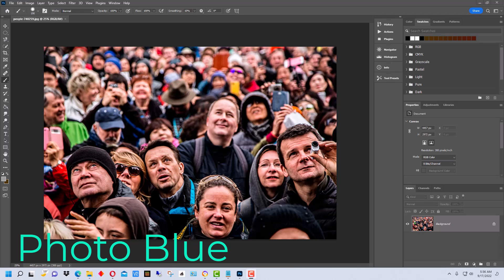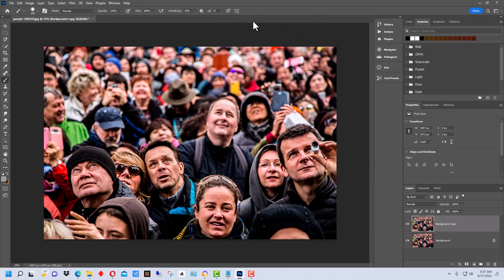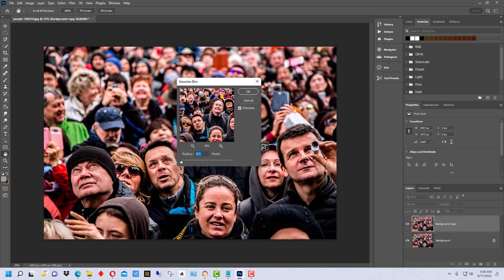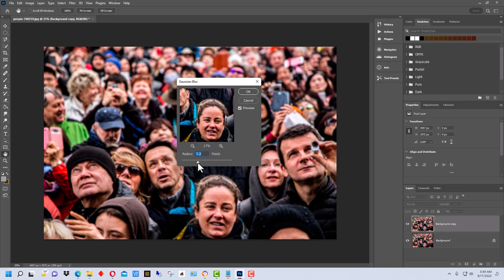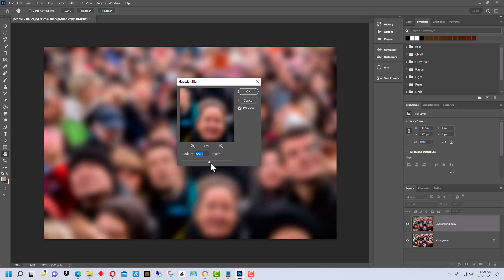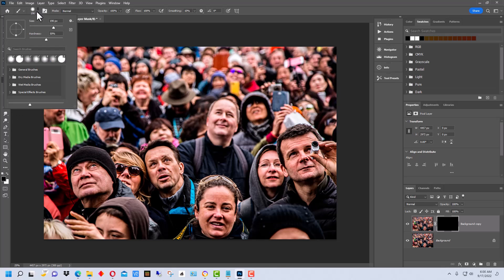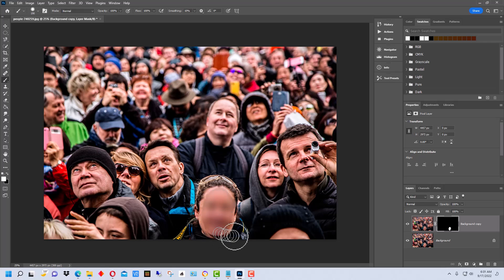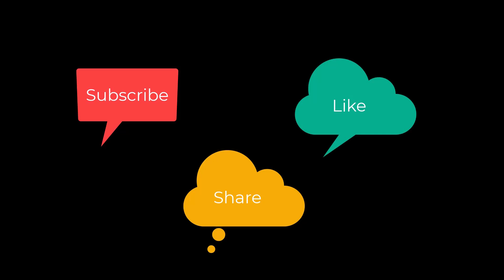Adobe Photoshop - How to Blur Faces or License Plates in a Photo Using Photoshop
Adobe Photoshop - How to Blur Faces or License Plates Using Photoshop